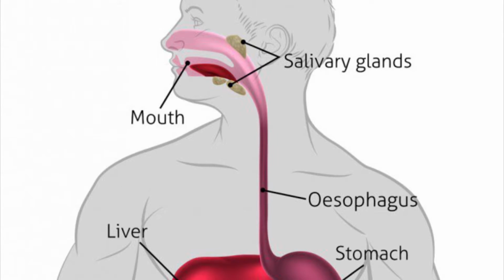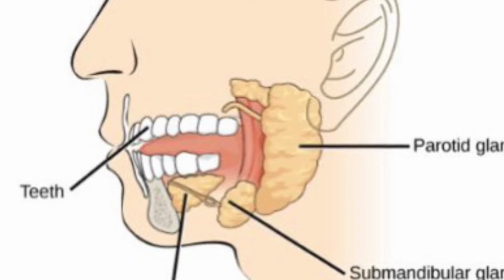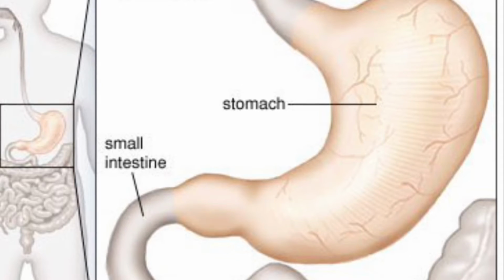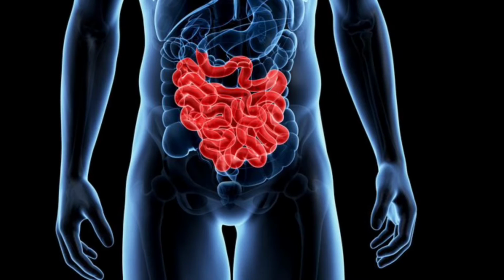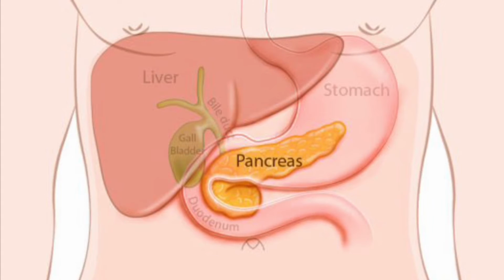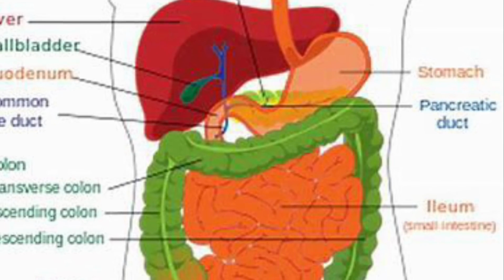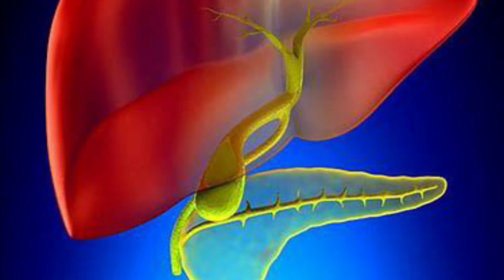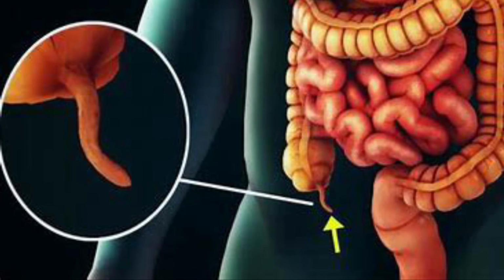Digestion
Digestive system